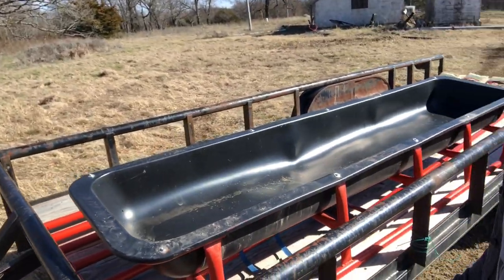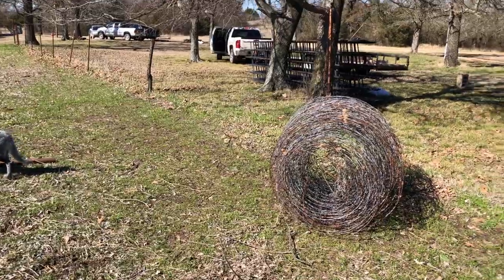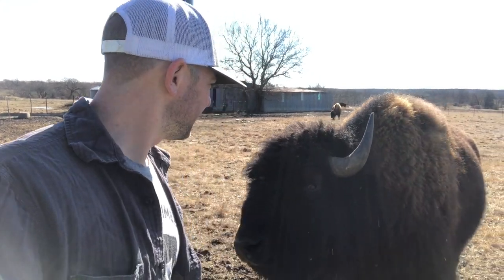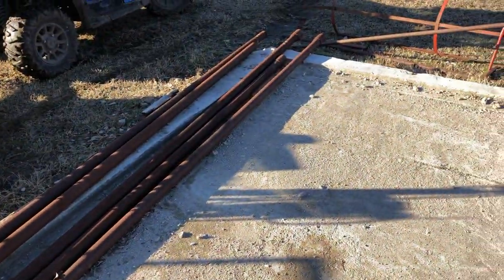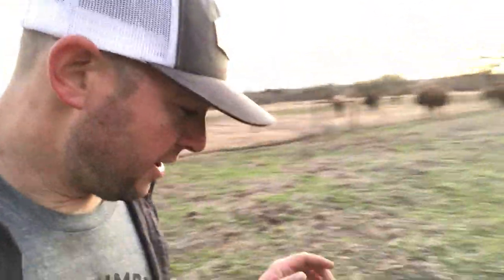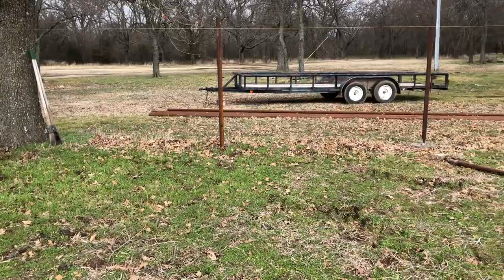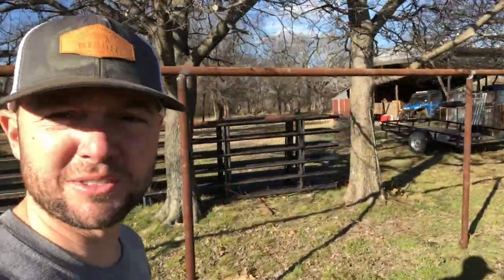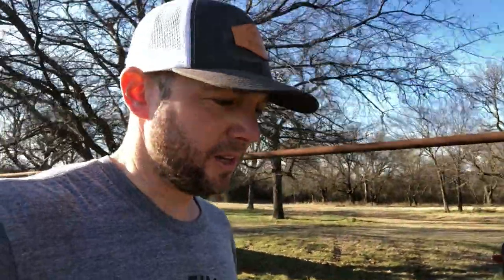This old fence isn't going to work...it's time to build a new bison corral (Part 1)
It's time for this old fence to go and replace with it something way more durable. I don't know how we've been able to keep these bison inside this old fence, but it's time for a change. This is phase one of tearing down an old barbed wire fence and replacing it with structural pipe and pre-made panels.

dji Mavic Air: